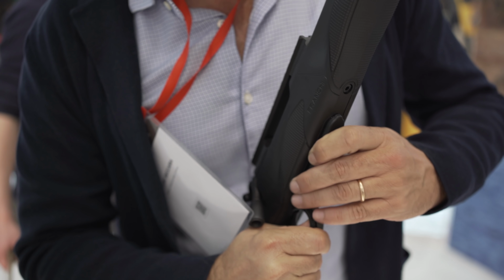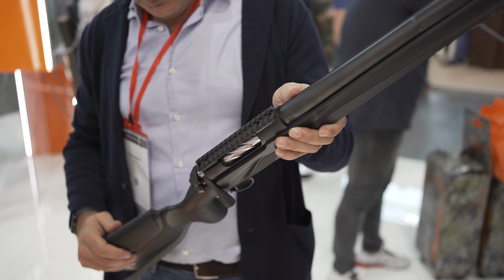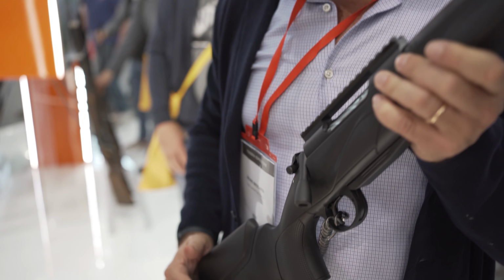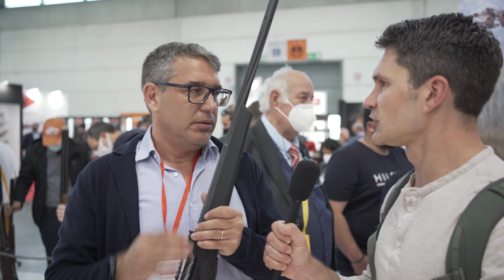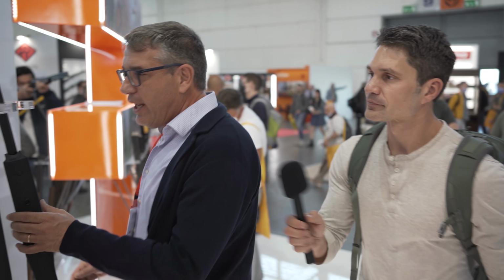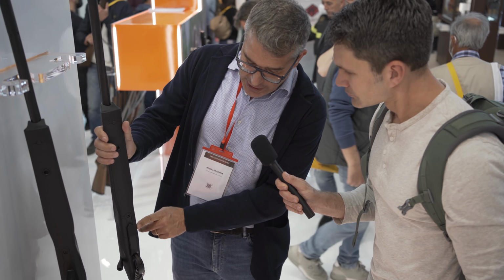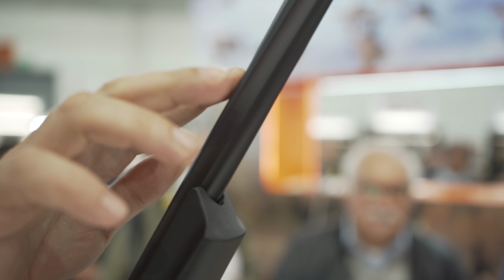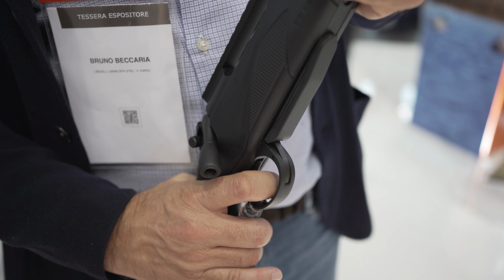Inexpensive Italian Rifle with 1 MOA Accuracy: The Franchi Momentum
In this episode of TFBTV, James Reeves visits the Franchi Booth of EOS (European Outdoor Show) to check out the cookbooks, club music, women - oh yeah - and the guns. Bruno walks James through the Franchi Horizon/Momentum series of bolt-action rifles, an inexpensive but well-made Italian bolt gun that still carries an MOA-accuracy guarantee.

According to Franchi's materials on the rifle:
"The feature-rich Momentum represents the cutting edge of hunting rifle technology and performance. Ergonomic, light and fast-handling, its accuracy-enhancing, free-floating, coldhammer-forged barrel is threaded to accept a muzzle brake or suppressor (not included). Enjoy 1-MOA accuracy with premium factory ammunition. The bolt has a short 60-degree throw for fast cycling. A TSA recoil pad reduces felt recoil up to 50 percent. the single-stage trigger adjusts 2 to 4 lbs. Momentum takes the same scope bases as the Remington model 700 (two piece bases only)."